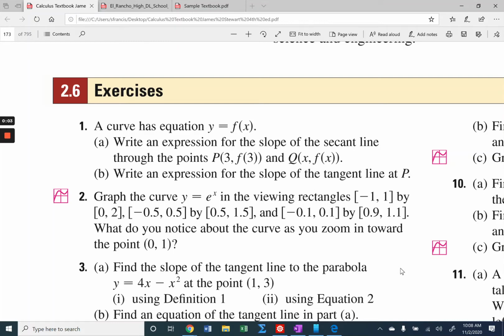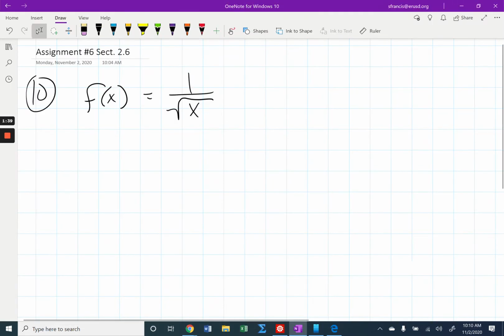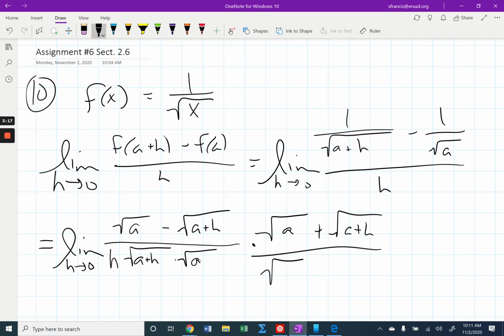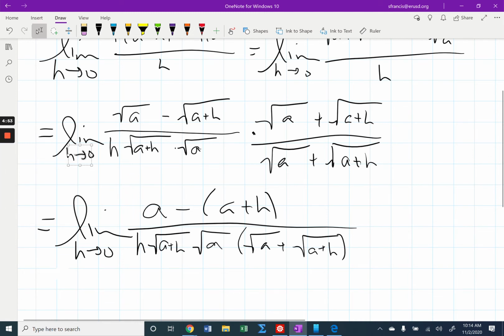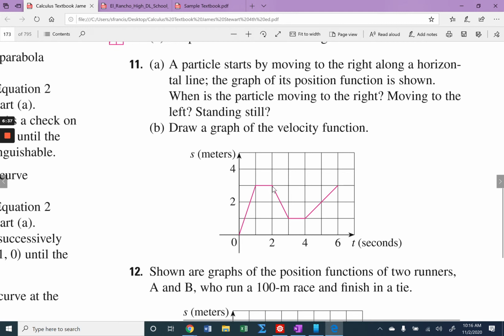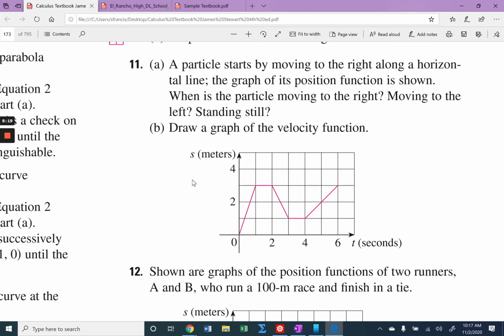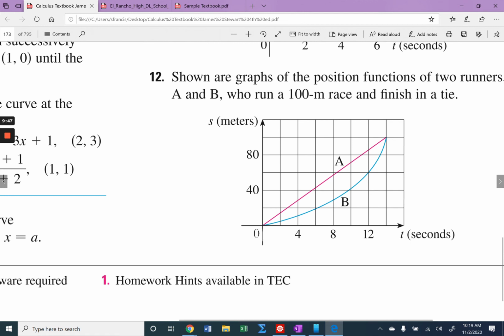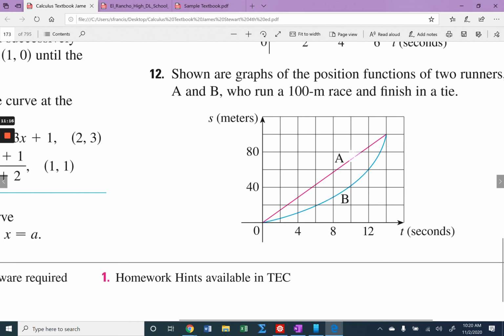Assignment #6 Sect 2 6 #1, 10, 11, 12